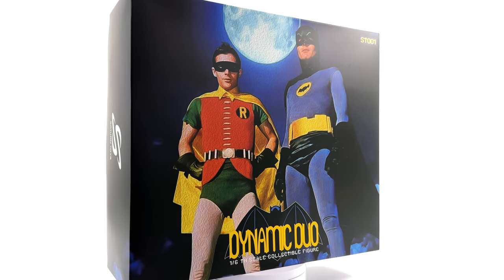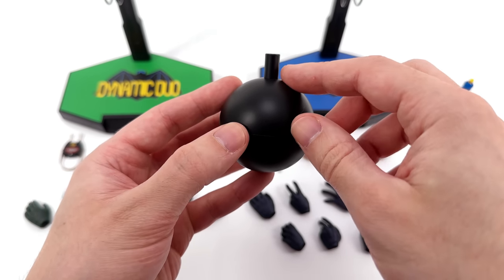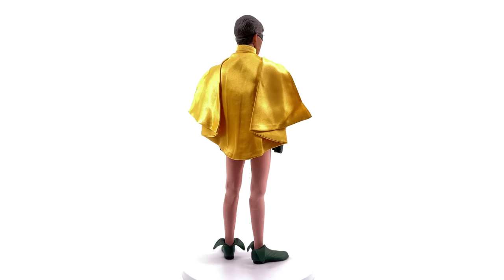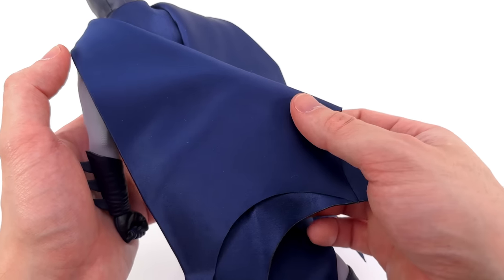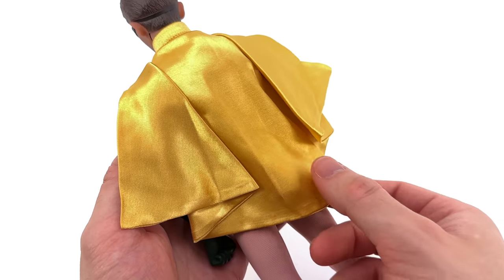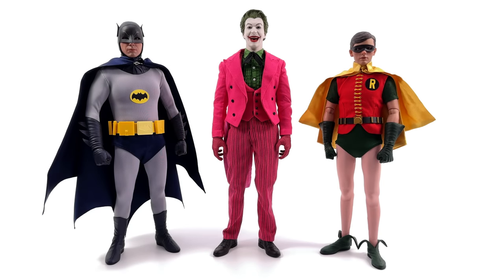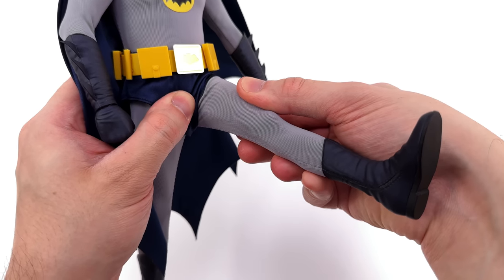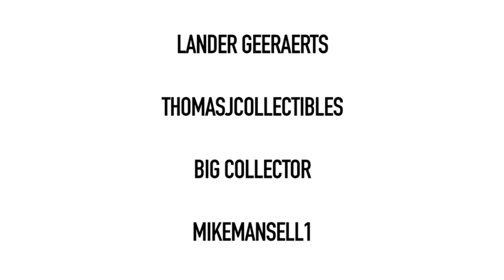Batman & Robin Classic 1966 TV Series 1/6 Scale Figure Saturn Toys Unboxing & Review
Batman 1966 Classic TV Series / Movie Batman and Robin 1/6 Scale Figure by Saturn Toys aka Dynamic Duo Unboxing and Review!